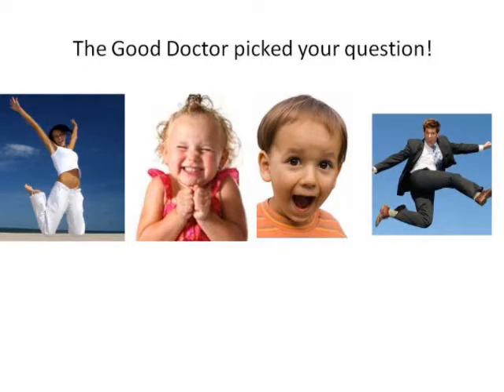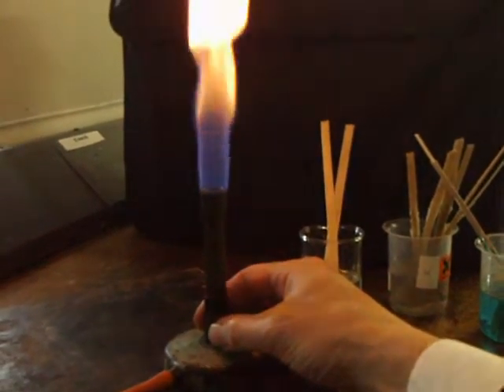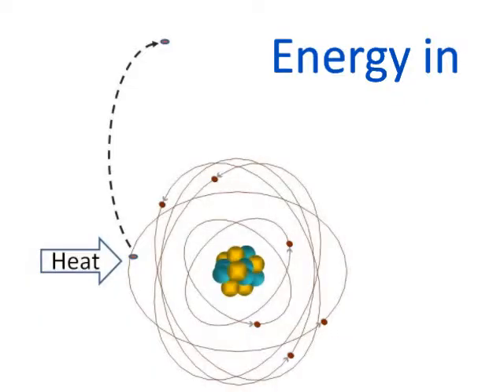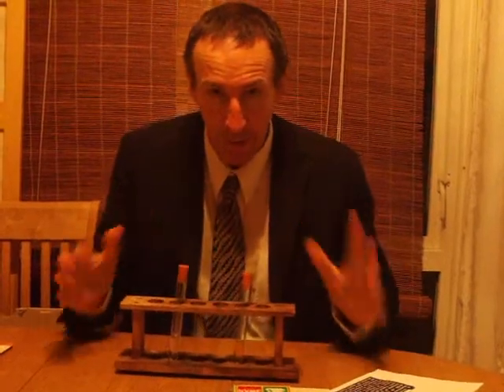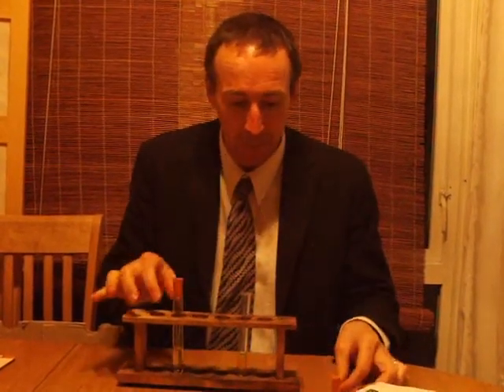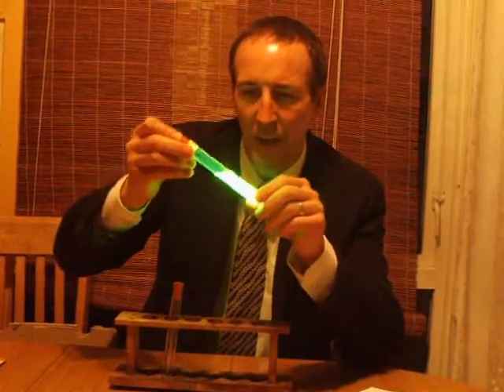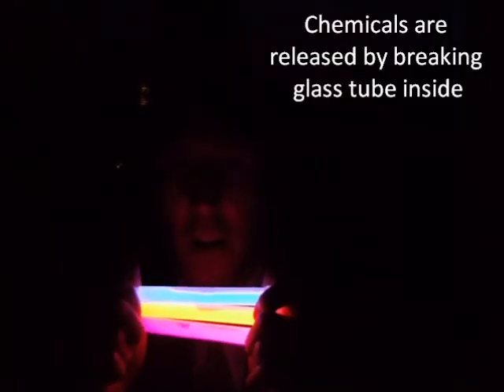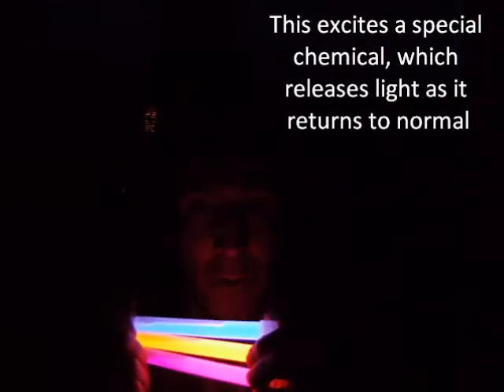Glowstick movie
How glowsticks work
A video answer to questions from primary school pupils. Children 'ask the good Doctor' their question and he explains the science.